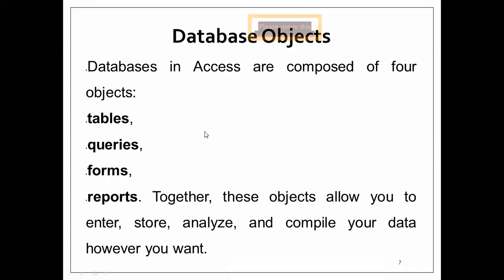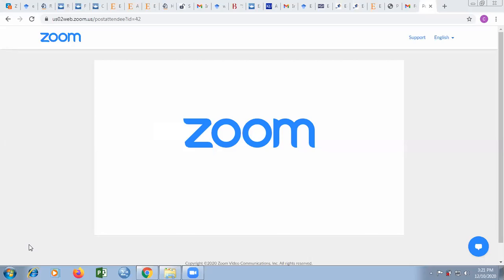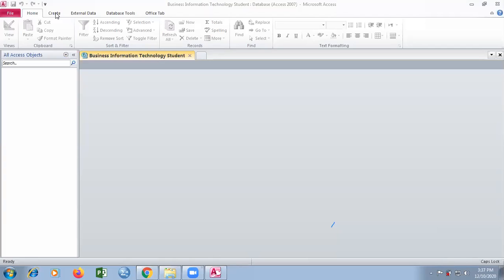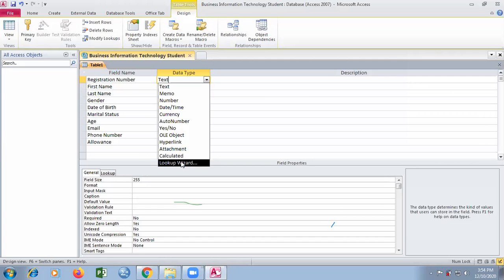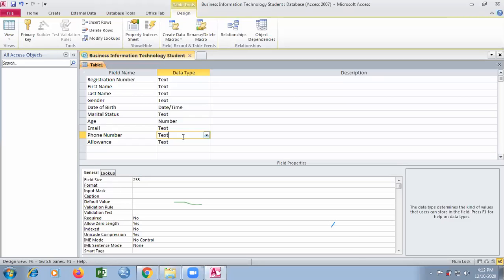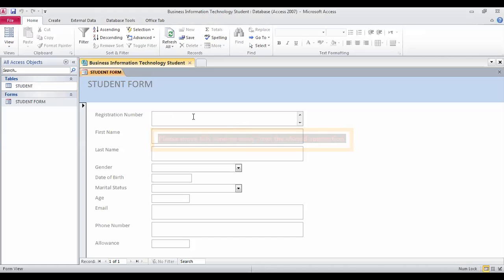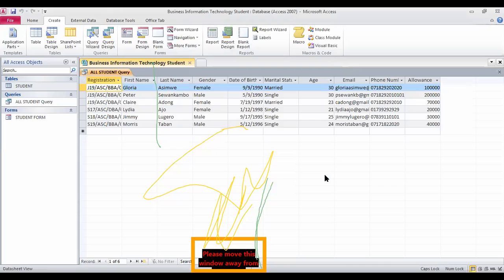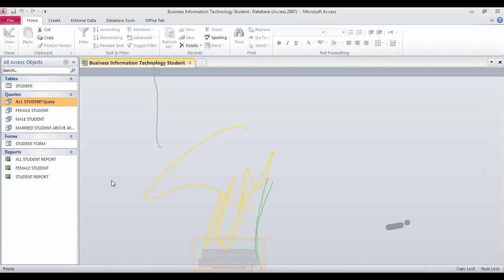Practical Database Design lecture One